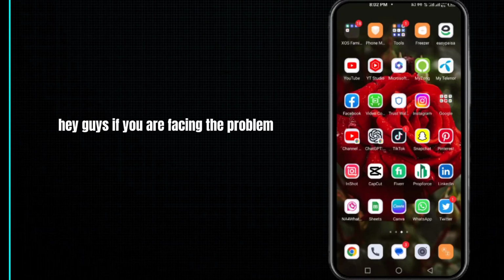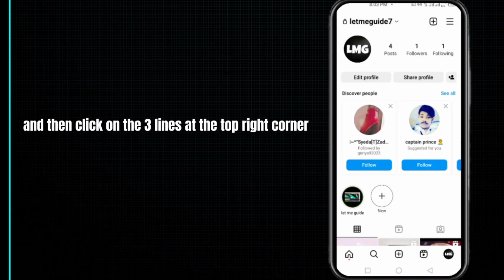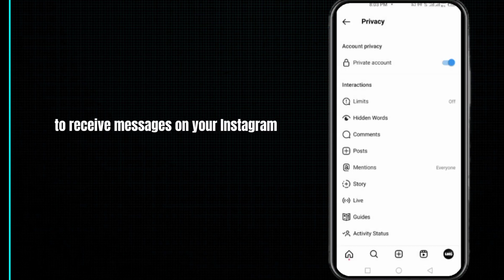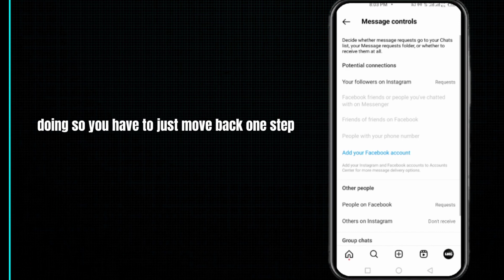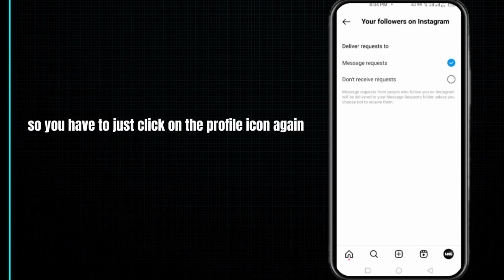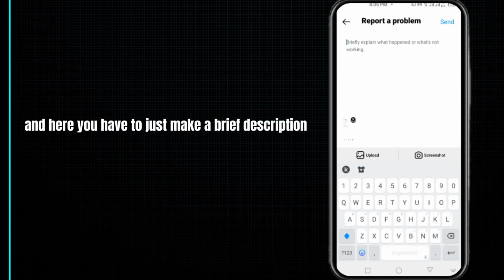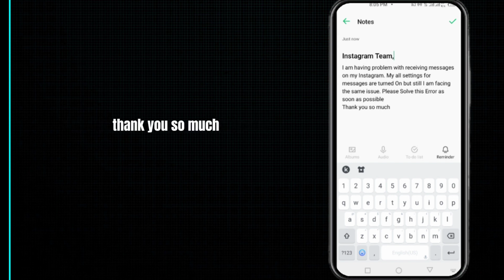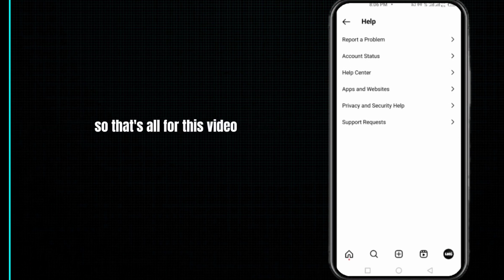How To Fix Can't Receive Messages In Instagram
If you're an avid user of Instagram, it can be frustrating to encounter issues with receiving messages. This problem can be caused by various factors, such as internet connectivity or app glitches. Fortunately, there are several steps you can take to resolve this issue and get back to receiving messages on Instagram.

The first thing to check is your internet connection. Ensure that your device is properly connected to the internet, and try opening other websites or apps to see if you have a stable connection.

Step 2: Update Instagram App

If your internet connection is not the issue, the next step is to update your Instagram app. Go to the App Store or Google Play Store and check if there is an available update for the app. If there is, update the app to the latest version.

If updating the app doesn't work, clearing the cache and data might help. This can be done by going to your device's settings, selecting the "Apps" or "Application Manager" option, and finding Instagram. From there, select "Clear Cache" and "Clear Data."

Sometimes, simply restarting your device can resolve the issue. Turn off your device and wait for a few minutes before turning it back on.

Step 5: Check Your Message Requests

If the above steps don't work, check your message requests. Messages from accounts you don't follow will be sent to your message request folder. To check this folder, go to your inbox and select the "Message Requests" option.

By following these steps, you should be able to resolve the issue of not receiving messages on Instagram. Remember to always keep your app up-to-date and check your internet connection to avoid encountering this issue in the future.

Were you able to figure out   How To Fix Can't Receive Messages In Instagram

Share this with a friend who wants to know How To Fix Can't Receive Messages In Instagram

What do you think of How To Fix Can't Receive Messages In Instagram